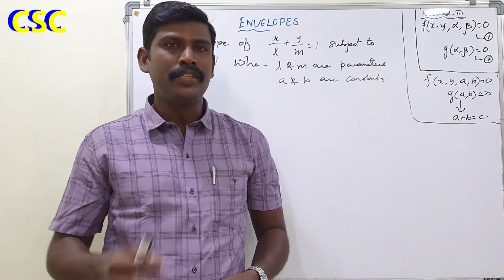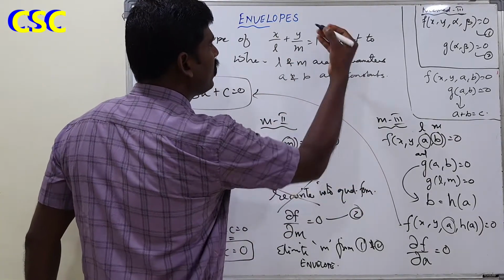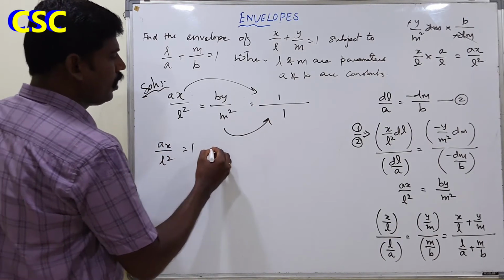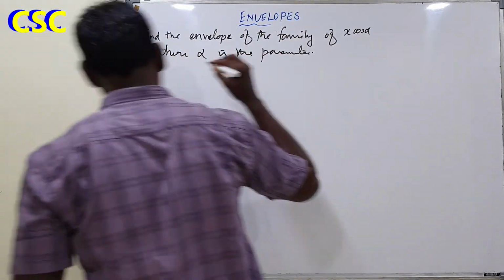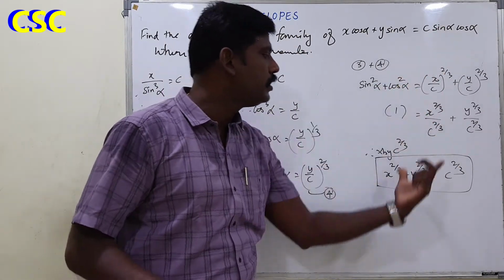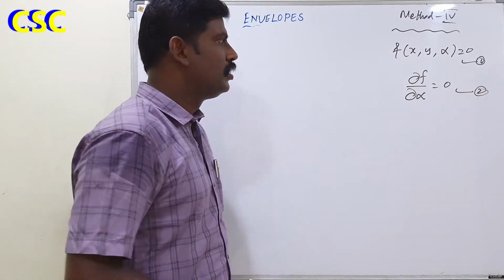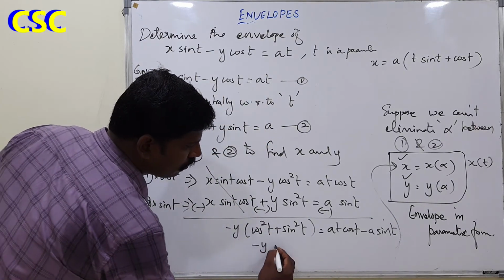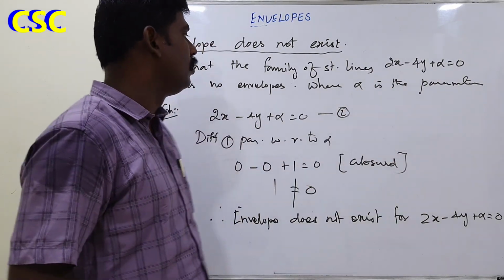Differential Calculus | Envelope | Part 4 | Tiger Maths | Engineering Mathematics-I